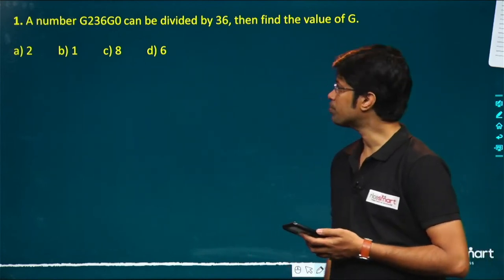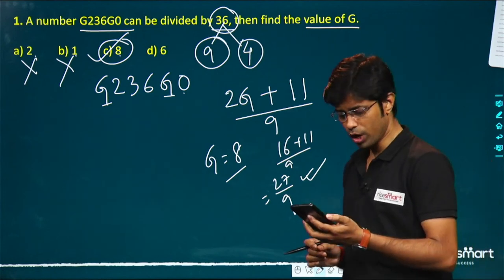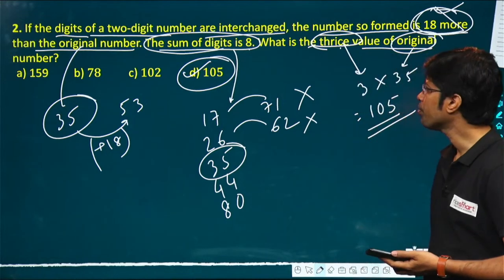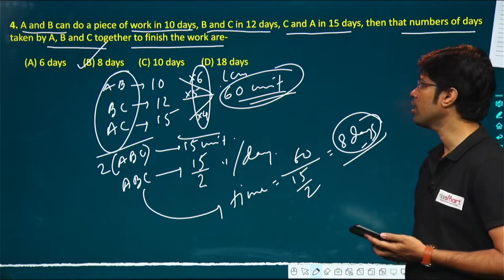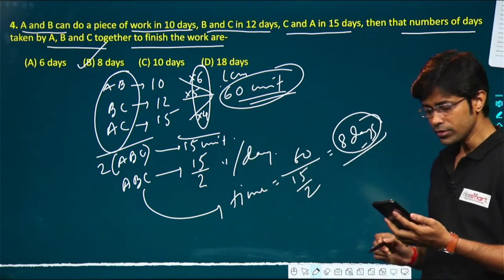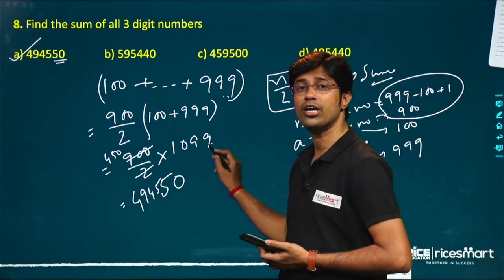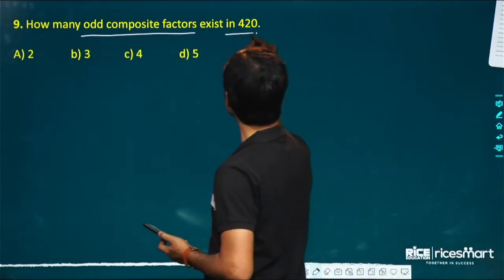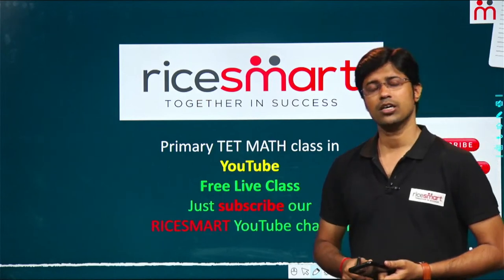Mathematics with Short Tricks - WBP-WBCS-SSC - Arka Dey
We also offer study materials, course videos, live lectures & online classes which are available in Bengali, English, & Hindi.
To get unlimited access to study material, weekly test, unlimited quiz, mock test & pdf notes,